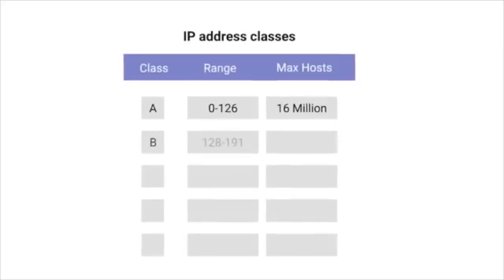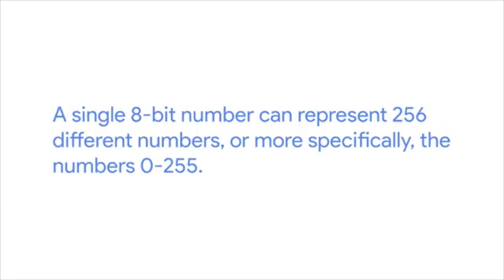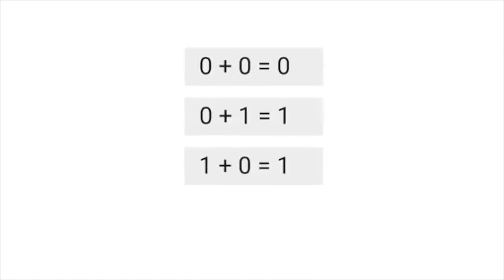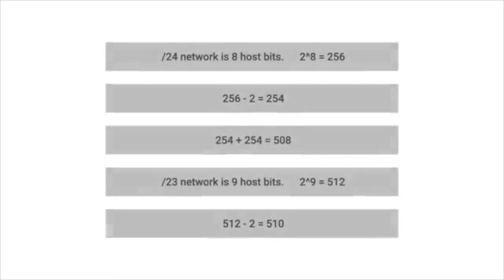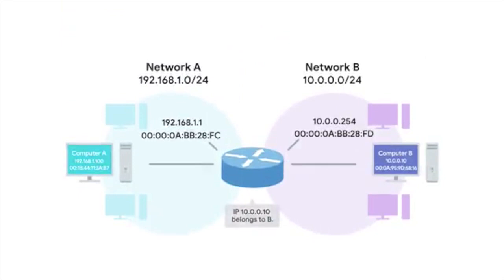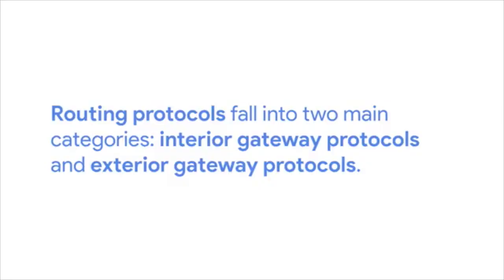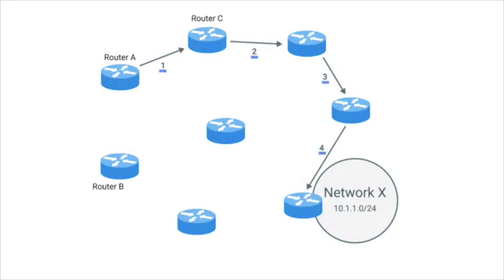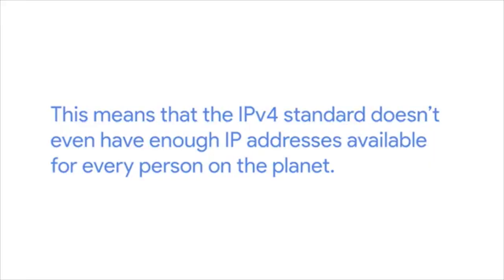Course 2 Week 2